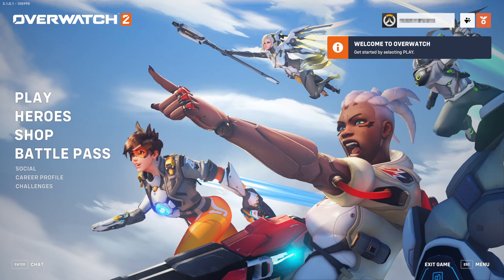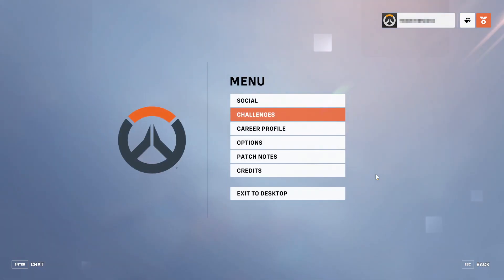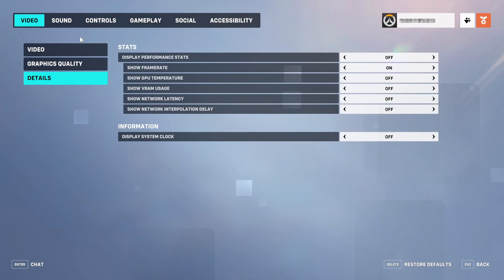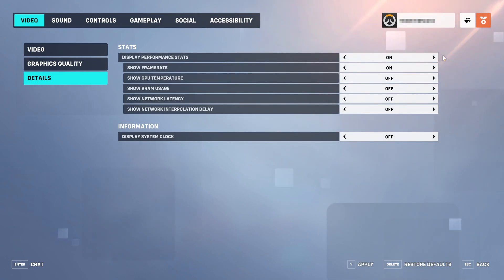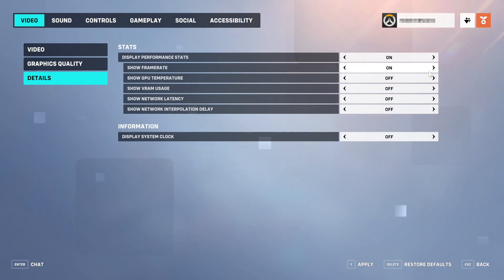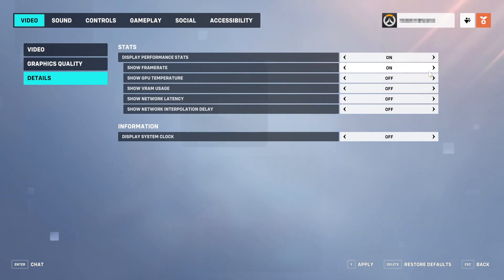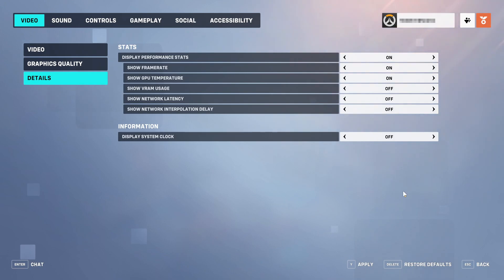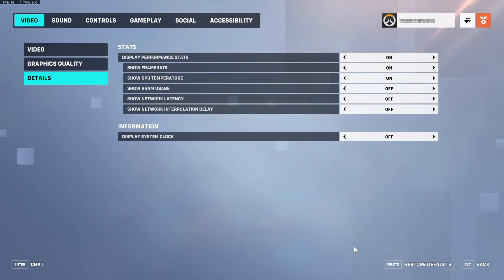How To Show FPS In Overwatch 2 On PC | Show Stats In-Game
Show Overwatch 2 FPS Counter & Stats (Network Latency, GPU Temp, GPU VRAM)

In this video, I will be showing you how to display your FPS in Overwatch 2 on your Windows PC or laptop. This is very important as it lets you keep an eye on if you are getting the correct frame rate while playing the Overwatch 2 game. If your FPS is low then you will need to lower the graphics settings. I will also how you how to show GPU temp, GPU VRAM, Network Latency, Network Interpolation Delay and System Clock in Overwatch 2.